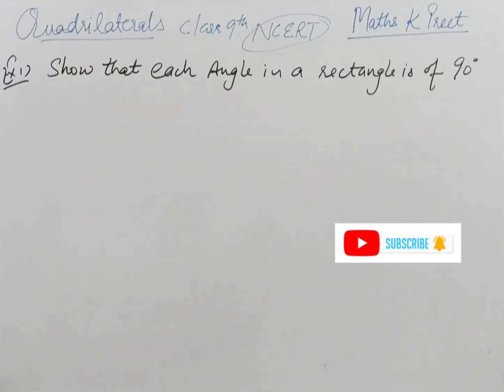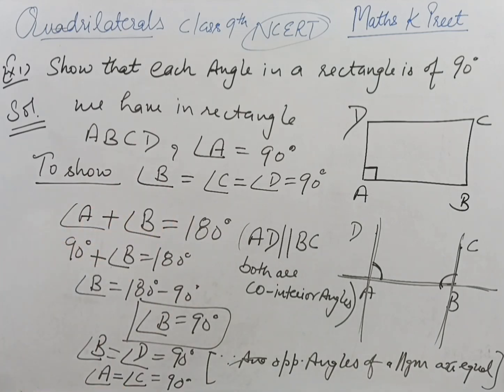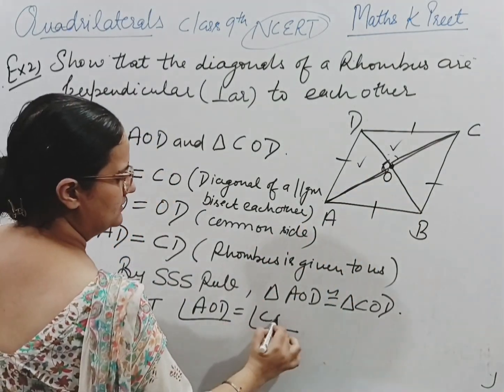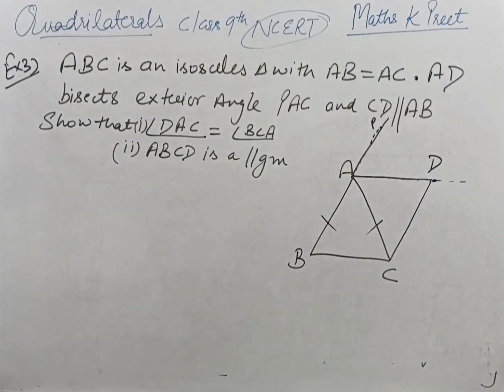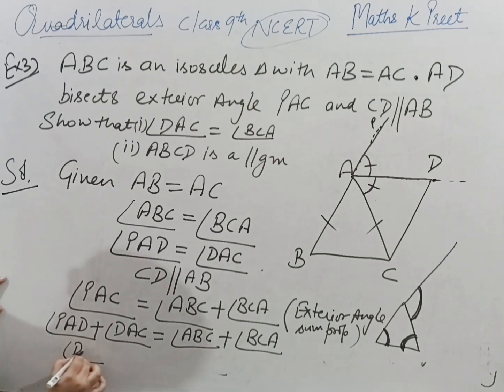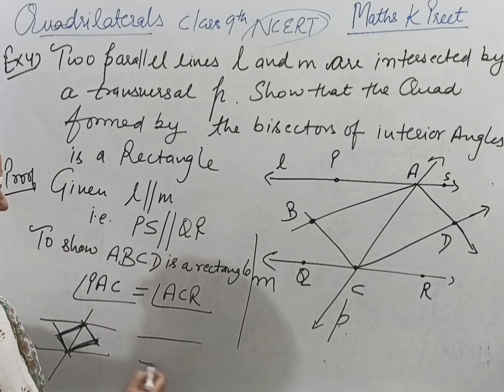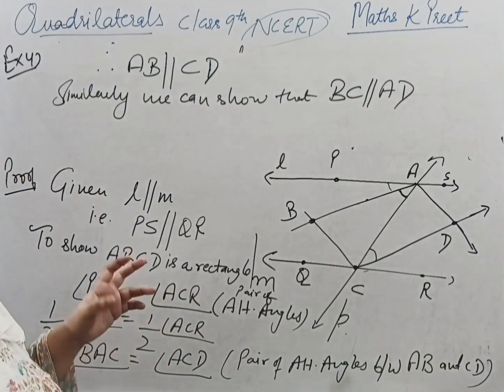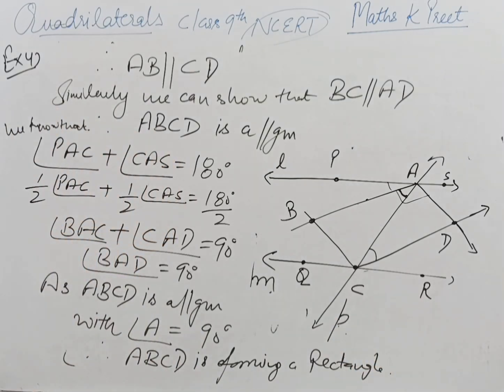Example no. 1 to 4 | Chapter 8th Quadrilaterals | Mathematics of class 9📝 @mathskpreet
Links of related videos of Quadrilaterals 👇👇👇

(Introduction and Types with Theorem 8.1)

(Theorem 8.2 and 8.3)

(Theorem 8.4, 8.5, 8.6, 8.7)

Gurpreet Kaur
Masters in Mathematics
Thapar University
Patiala Punjab
India